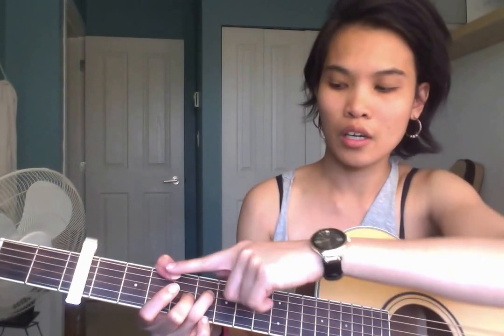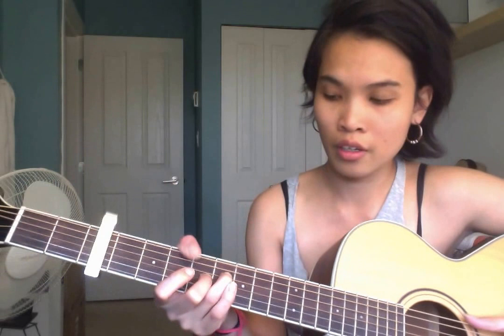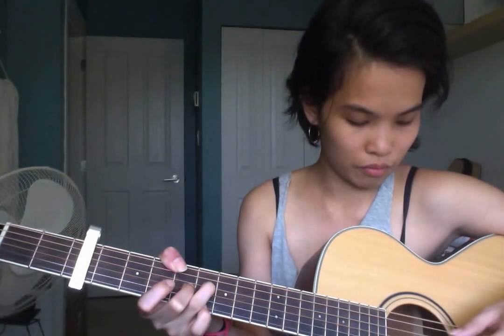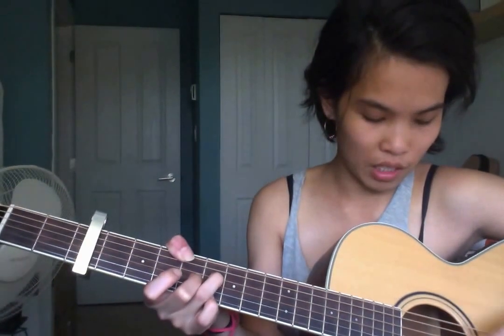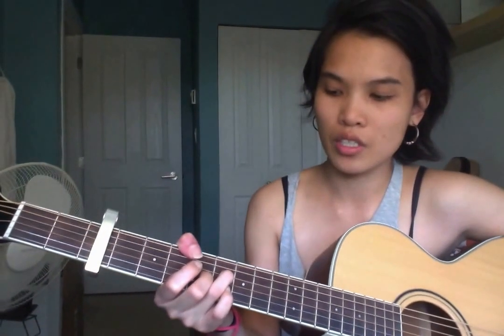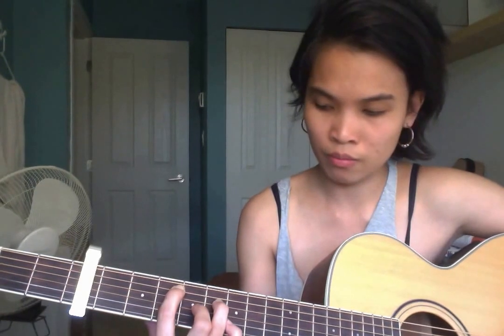dusk till dawn - glaiza de Castro (guitar tutorial)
Here's a quick tutorial of the verse and pre(?)chorus for Glaiza's Dusk Till Dawn.  I honestly don't know what the name/s of the other chords are, kinapa ko lang kase. Let me know if you think I'm lacking any chords for this song. Support Glaiza de Castro's music.